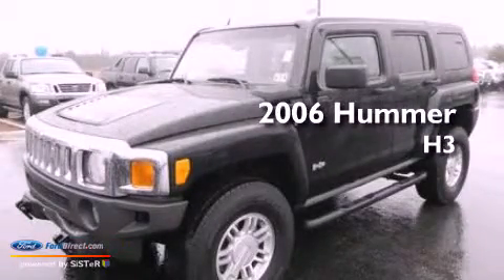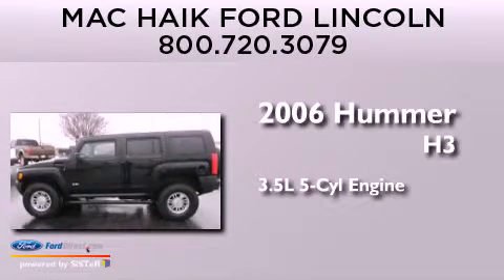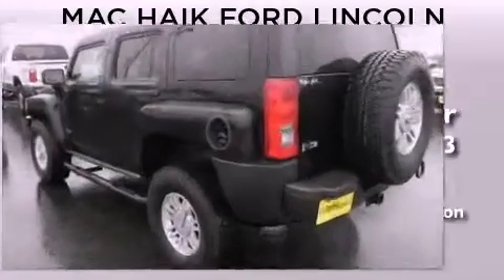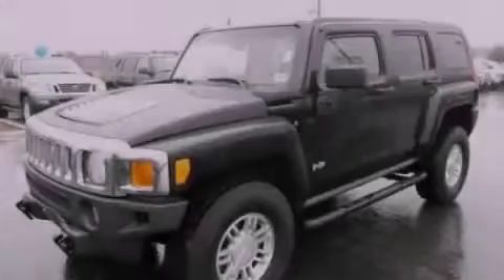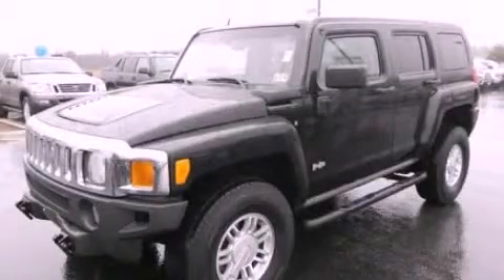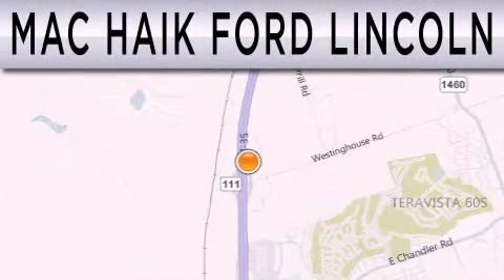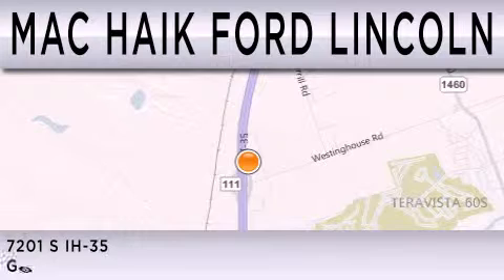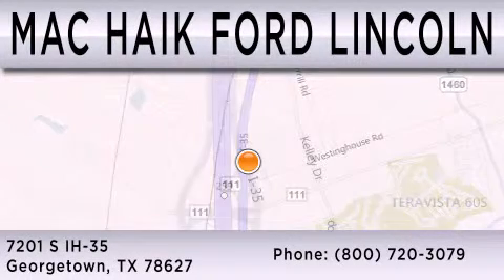2006 HUMMER H3 Georgetown TX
Year : 2006
 Make : HUMMER
 Model : H3
 Engine : 3.5L I5 20V MPFI DOHC
 Trans . : AUTOMATIC
 Exterior : BLACK
 Miles : 144,233
 Interior : LIGHT CASHMERE
 Stock : 123447A